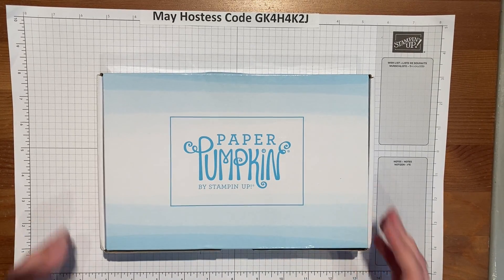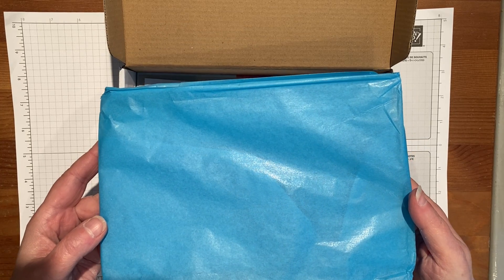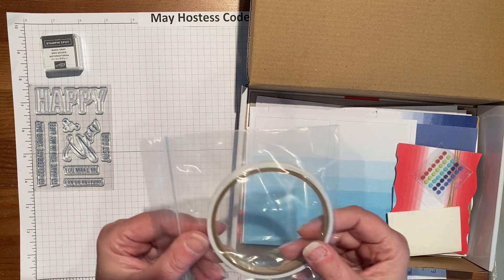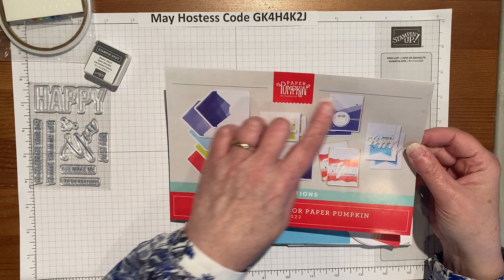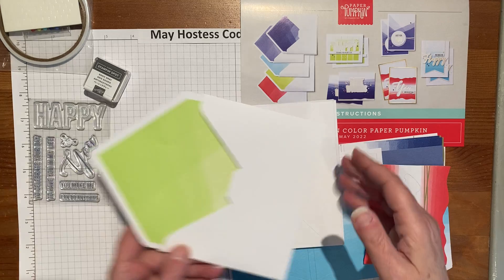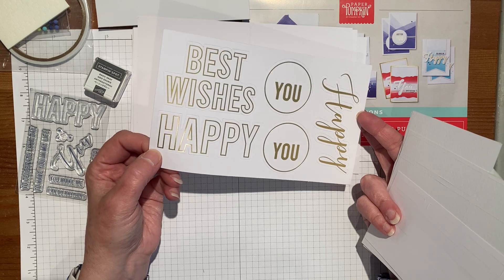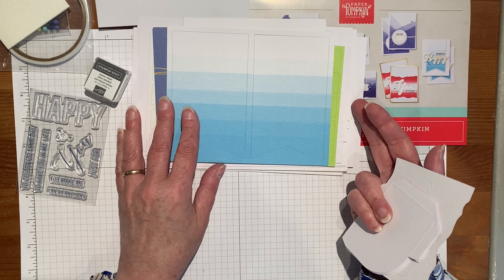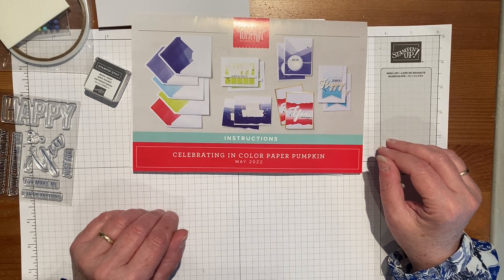Paper Pumpkin In-Colour May 2022 unboxing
I am so excited to share this month’s box with you showcasing the 22-23 In-Colours!  Check back soon for ideas and alternatives.

If you like what you see you can order the supplies from my demonstrator website 24/7